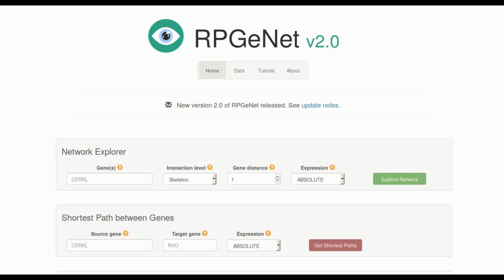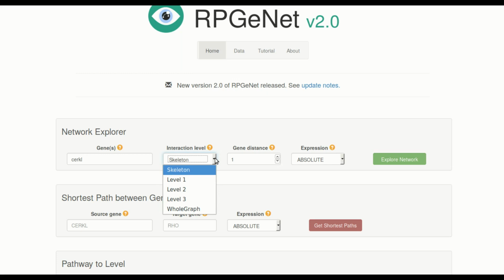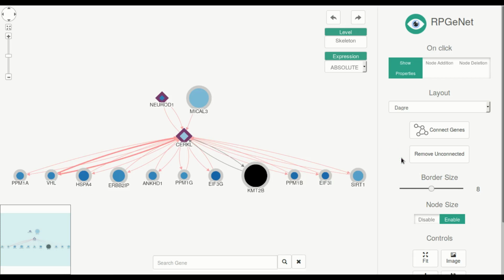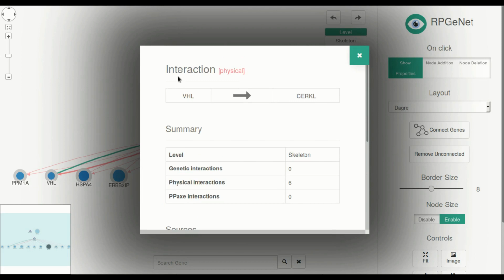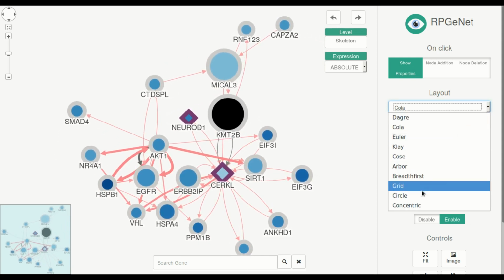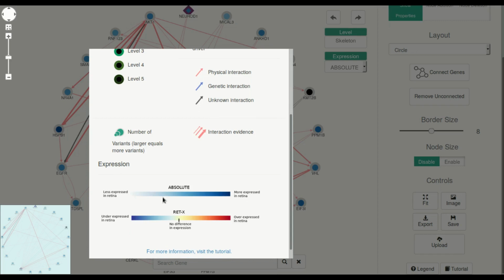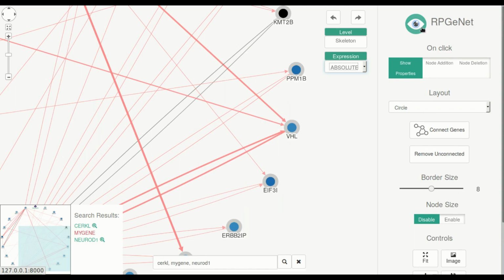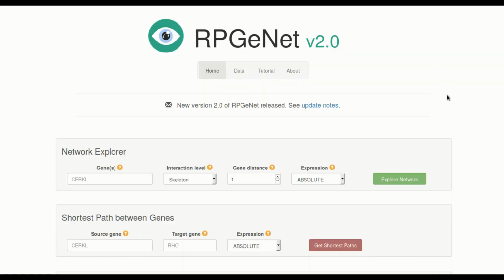RPGeNet Guided Tutorial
RPGeNet, a web application tool, was created to help users find new potential driver genes of retinitis pigmentosa and help better visualize the complex interaction network of the retina. RPGeNet gathers causative genes of retinal dystrophies and finds the shortest path between them, to navigate across the interaction pathways. This video is a guided tutorial on how to use RPGeNet interface. Enjoy!